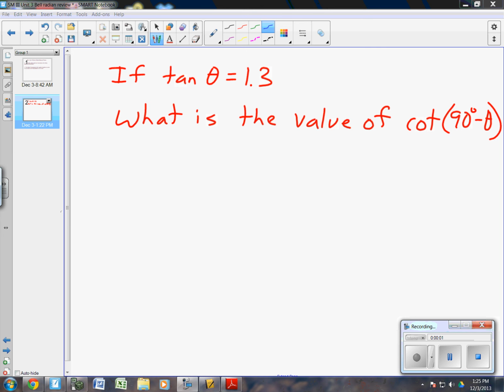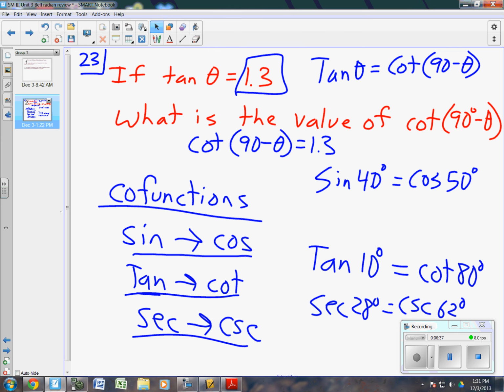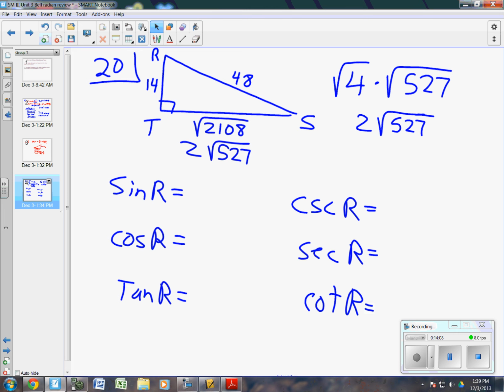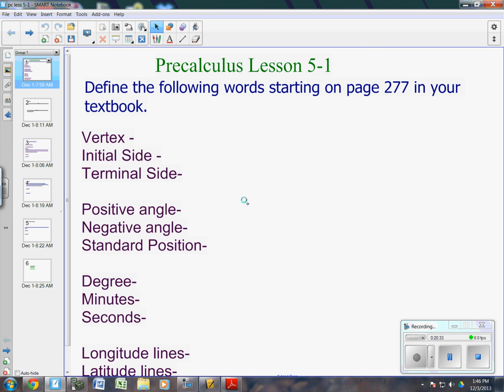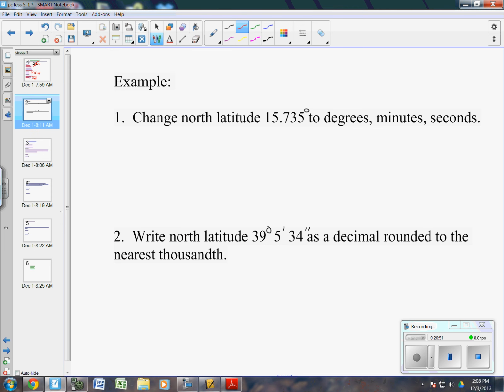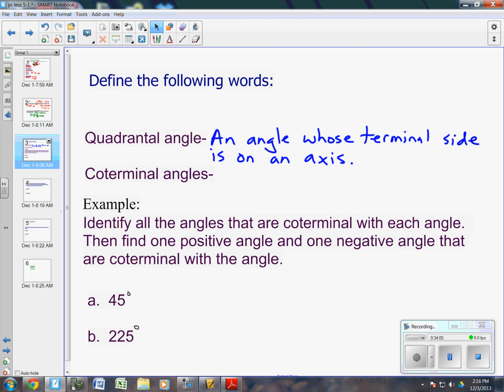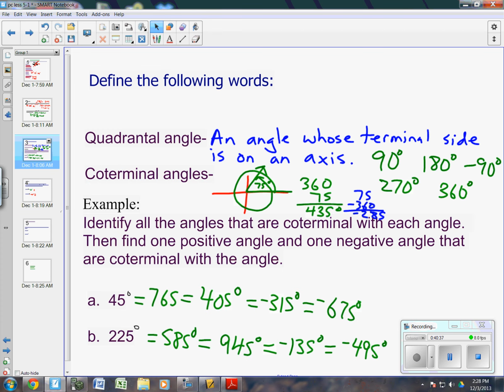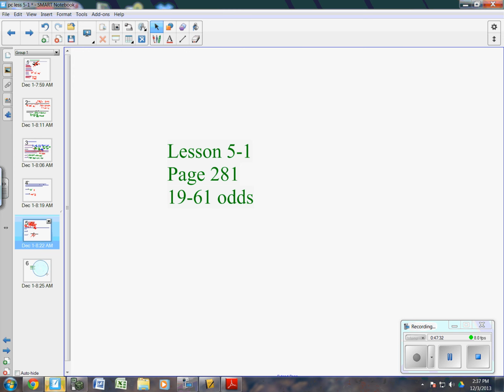Honors SM III 12 3 13